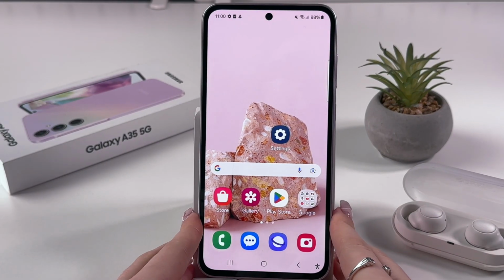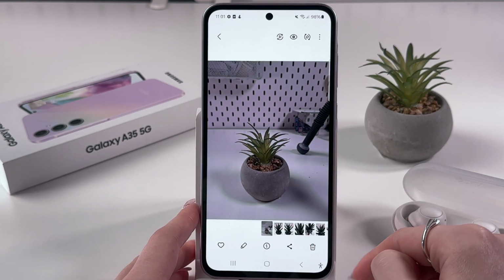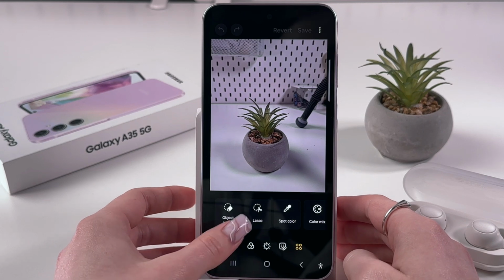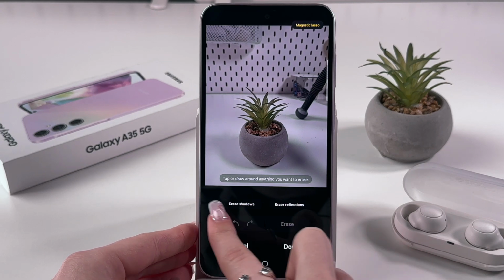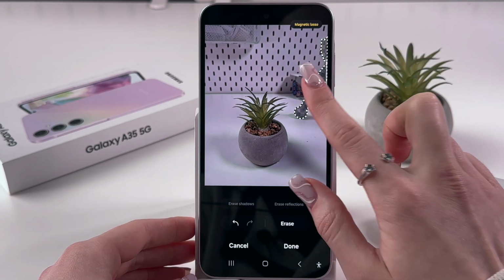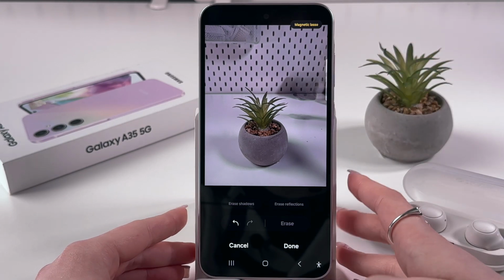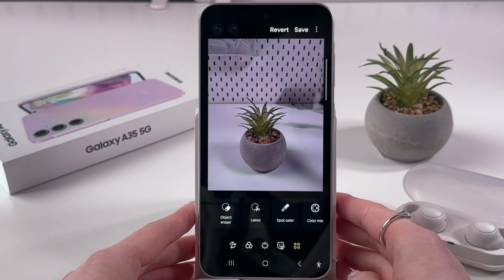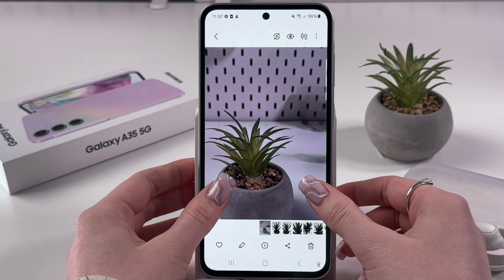Samsung Galaxy A35 5G: How to Use Object Eraser to Remove Items from Photos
Discover the magic of photo editing with your Samsung Galaxy A35 5G in today's tutorial, where I'll show you how to seamlessly remove unwanted objects from your photos using the Object Eraser tool. Ever had a perfect shot ruined by an intruder? Whether it's a stray item or an unwanted shadow, you'll learn how to make those blemishes vanish with just a few taps. Step-by-step, I'll guide you through the entire process, from selecting your photo to saving the pristine final version. Watch as I tackle a challenging object removal and share tips for ensuring the best results. Excited? Let's make your photos flawless!

This video also covers the following topics:
Removing Objects from Photos on Samsung Galaxy A35 5G
Erase Unwanted Items with Galaxy A35 5G's Object Eraser
Samsung Galaxy A35 5G Tutorial: Clean Up Your Photos Professionally